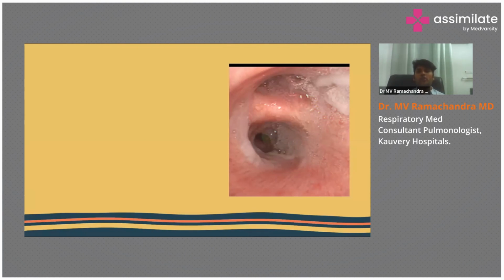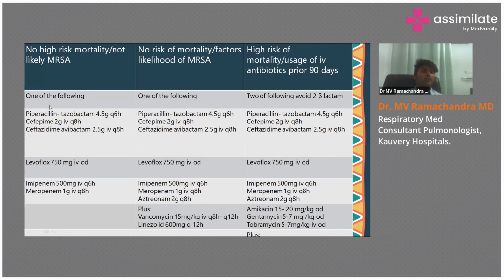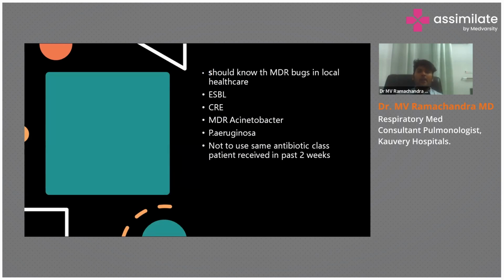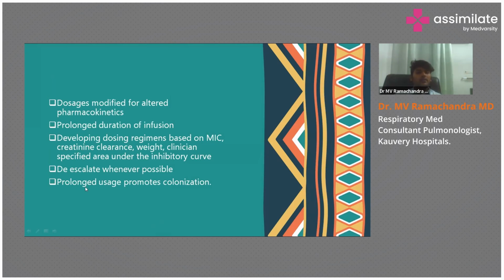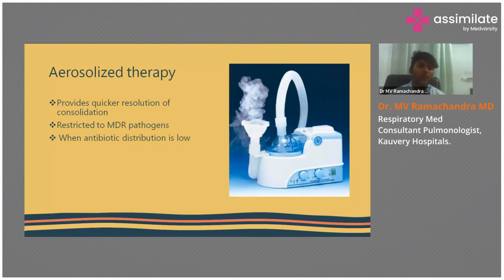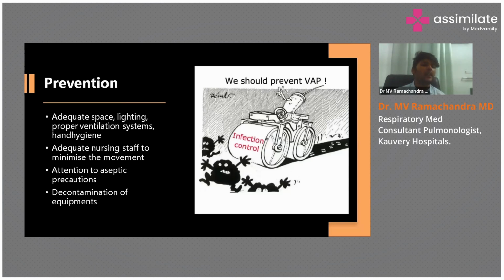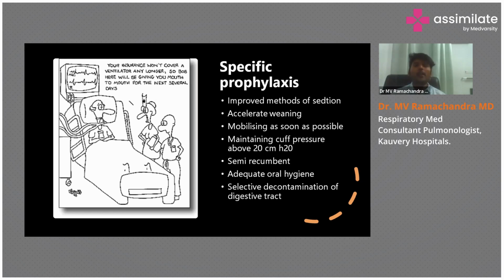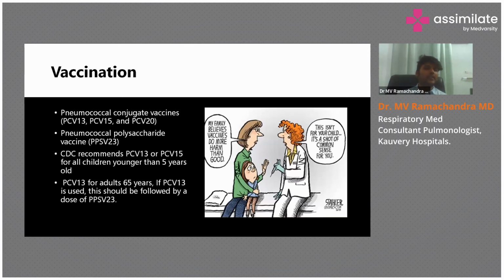Treatment Modalities in Pneumonia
The pneumonia treatment modalities depending on the infection's type and severity. Bacterial pneumonia is usually treated with antibiotics, while viral pneumonia is treated with antiviral medications. Antibiotics are selected based on the suspected pathogen and the severity of the illness. Treatment may be initiated in the hospital or in an outpatient setting, depending on the severity of symptoms and the patient's overall health.

It is important to note that appropriate treatment of pneumonia is crucial, as untreated or improperly treated infections can lead to complications such as sepsis and lung abscesses.

Dr. MV Ramachandra MD, Respiratory Medicine, Consultant Pulmonologist, Kauvery Hospitals talks about various treatment options and plans for Pneumonia.